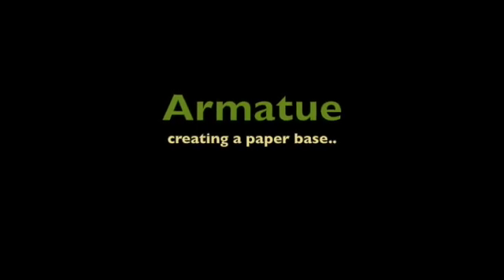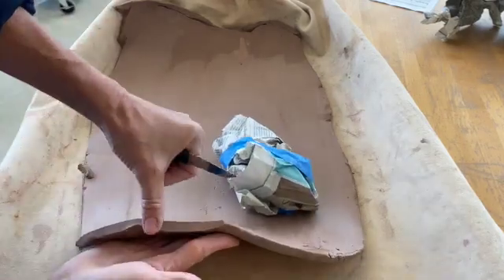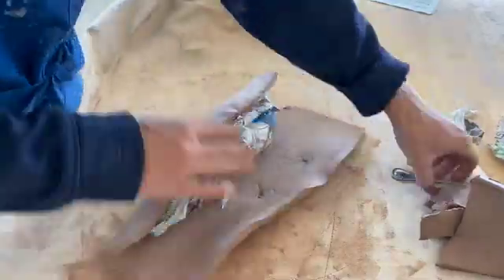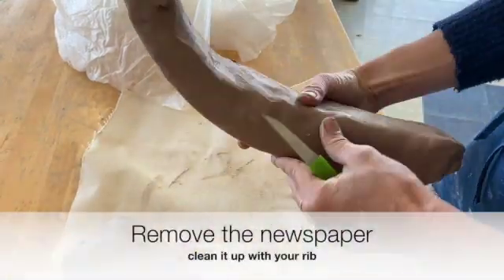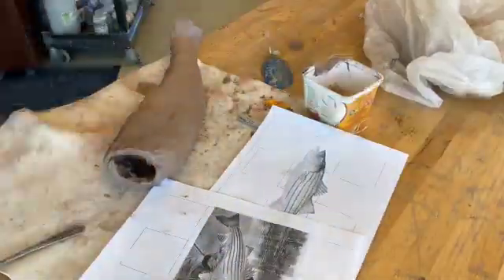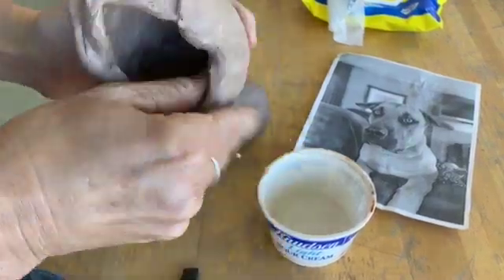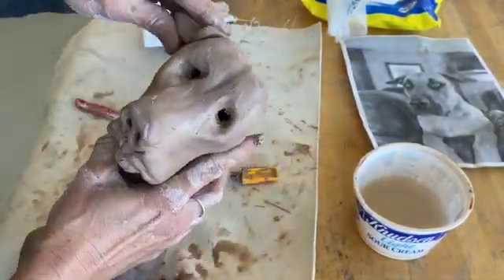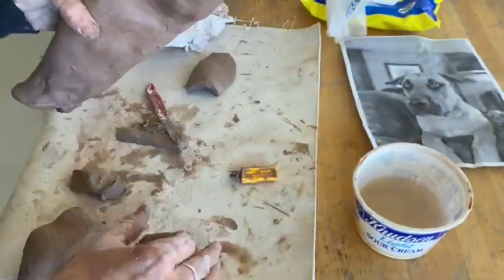Ceramic Dog and Fish Animal Sculpture: How To Start; Part 1